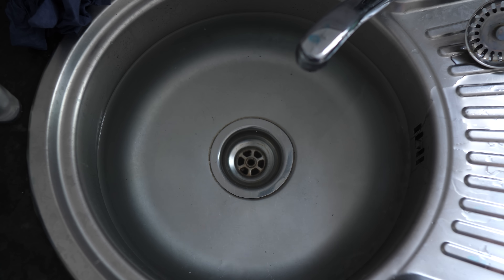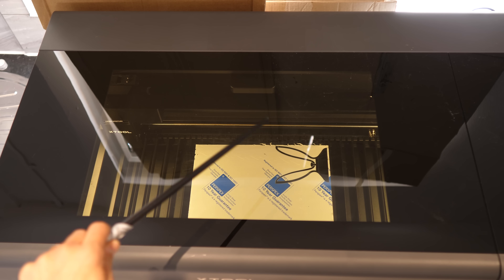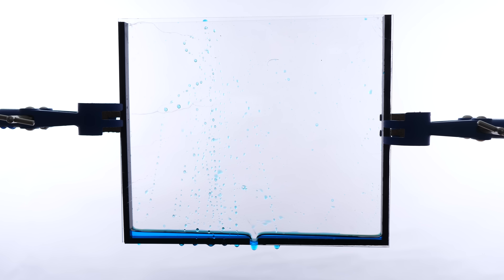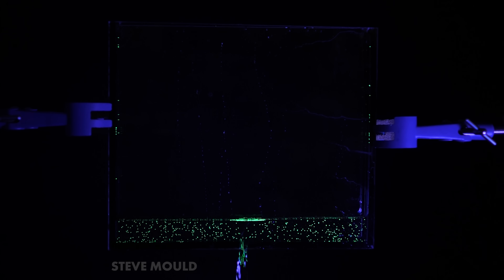2D water magic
This Harry Potter merchandise has an interesting mechanism. I'll also show you how a chicken waterer works and I'll use tracker particles to show how water drains from a plug hole.

just like these amazing people:

Ubiquity Ventures
Pavel Dubov
Jeremy Cole
Jacob Chow
Jacob Elterich
Tj Steyn
Brendan Williams
Frank Hereford
Alex Hackman
Glenn Sugden
 Lizzy and Jack
Lukas Biewald
Damien Szerszinski
Marshall Fitzpatrick
Heather Liu
Grant Hay
Paul Warelis
Nathan Blubaugh